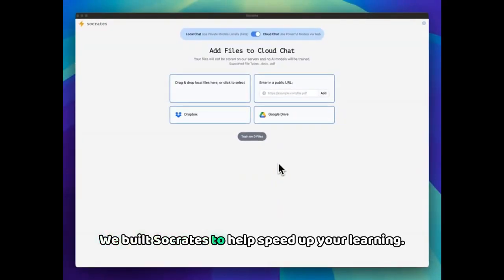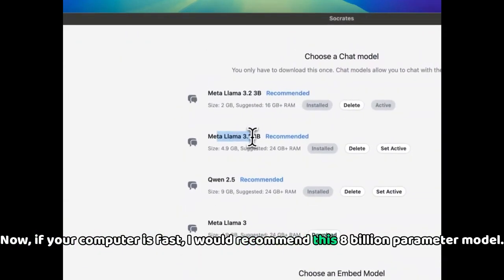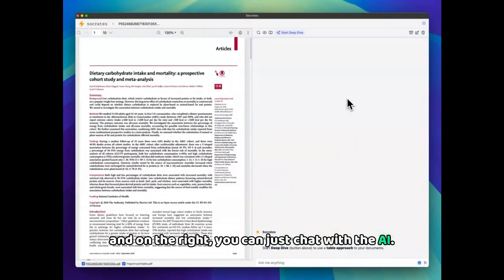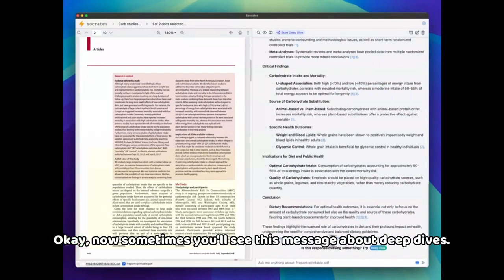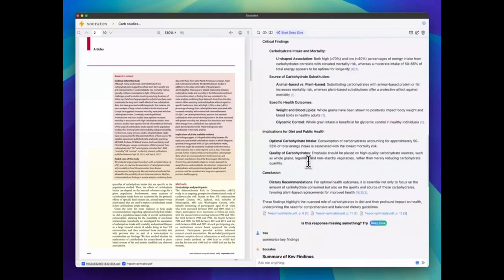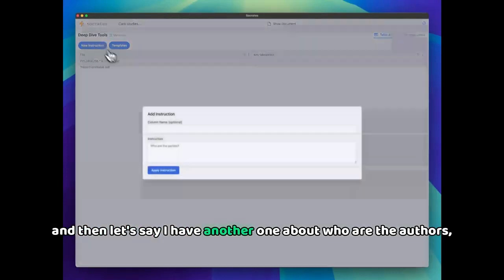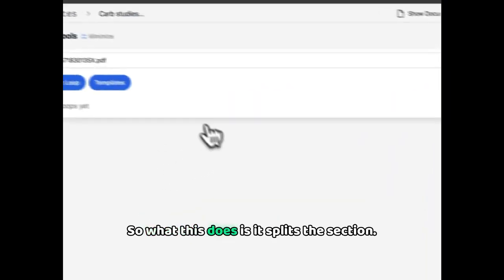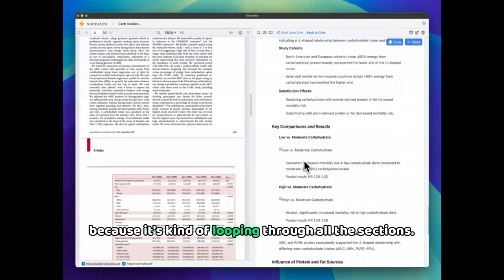Socrates Appsumo Deal: AI Document Analysis Software in 2025 | Lifetime Deal